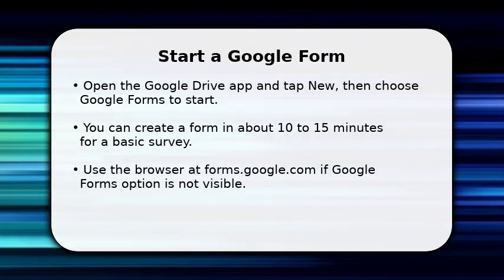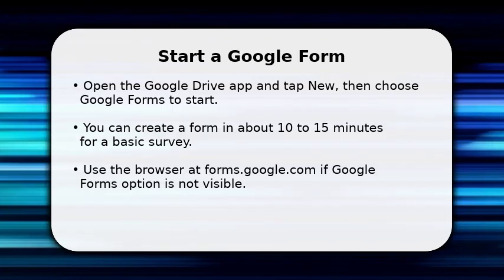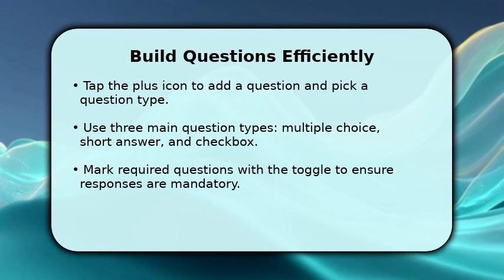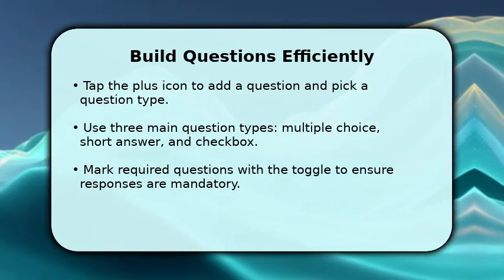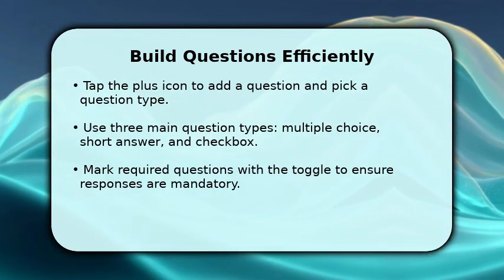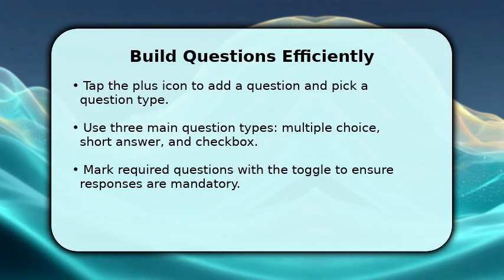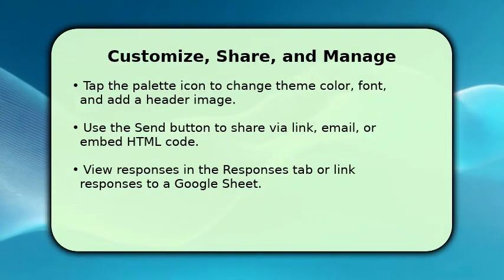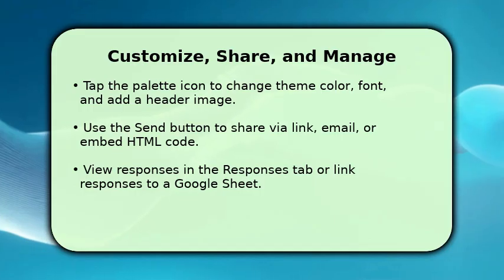How to Make a Google Form on Phone (full Guide)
How to Make a Google Form on Phone (full Guide) | 🔒 Surfshark VPN Deal — Stay private and secure. $1.99/mo + 3 Months Free ▸

Learn the step-bythy process of creating a Google Form directly on your mobile device with our comprehensive guide. From setting up basic fields to adding complex validation rules, this video will walk you through each stage for an efficient and user-friendly experience.

Google Form, create form phone, mobile Google Form tutorial, step by step guide on mobile device, adding fields to a Google Form, validation rules for forms, efficient experience with Google Form